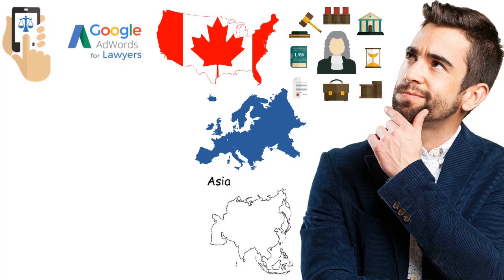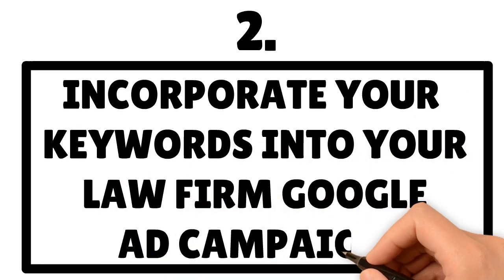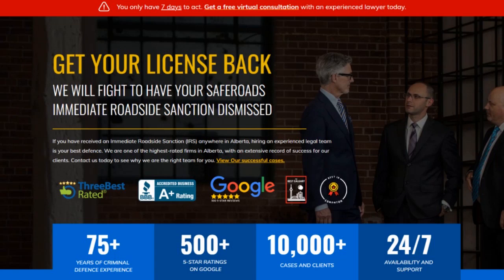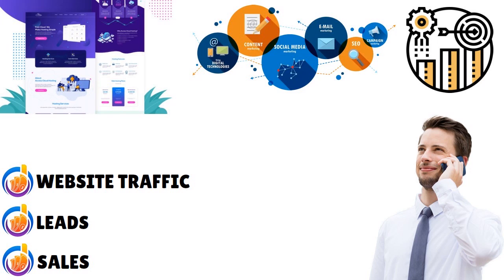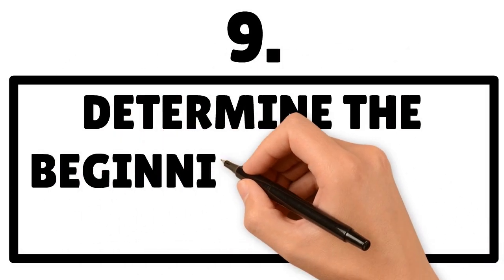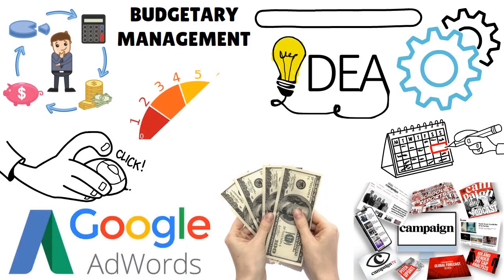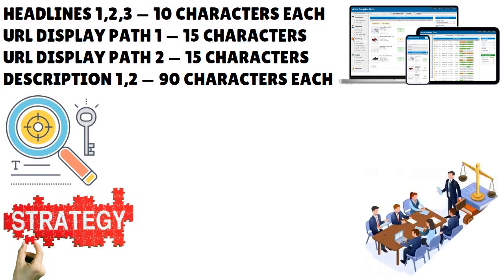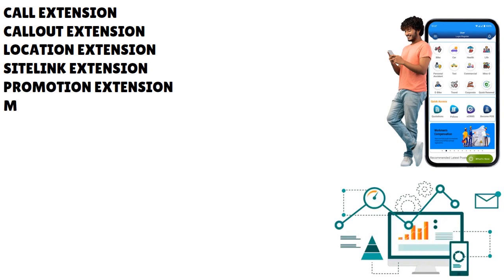Google Ads for Lawyers: What Nobody Tells You & How to Do Things Properly to Boost Your Practice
Google Ads for Lawyers: Worth It? | Maximize Your Legal Practice With Google Ads: A Lawyer's Guide - Unlocking The Power Of Google Ads For Legal Pros. Can You Get Success In Law With Google Ads?